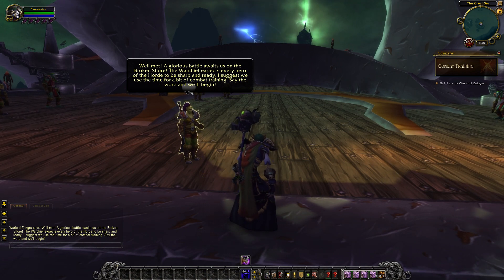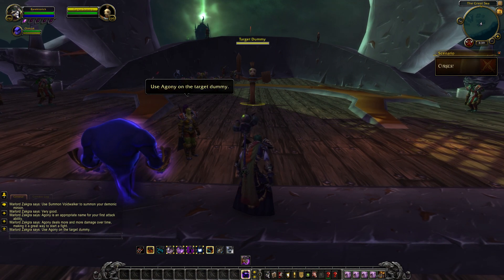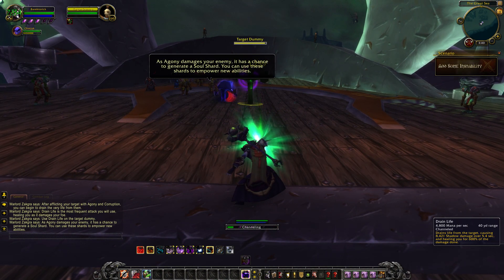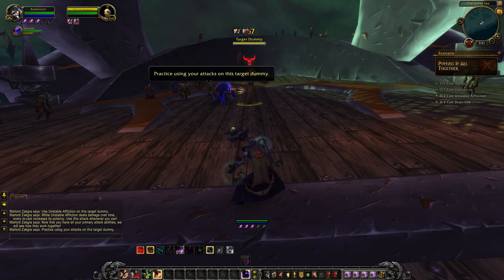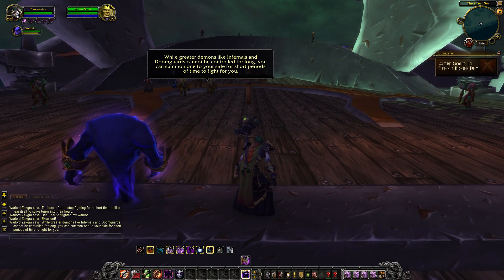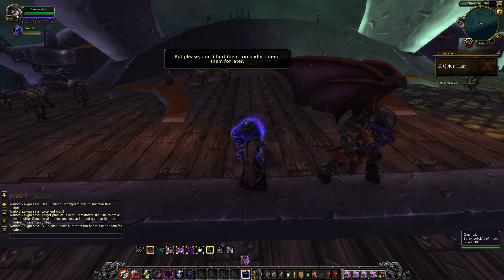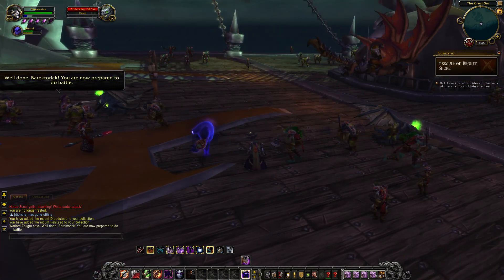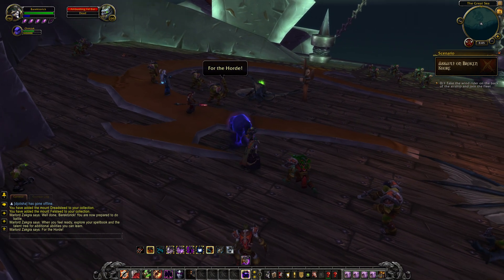Legion Class Trial - Warlock